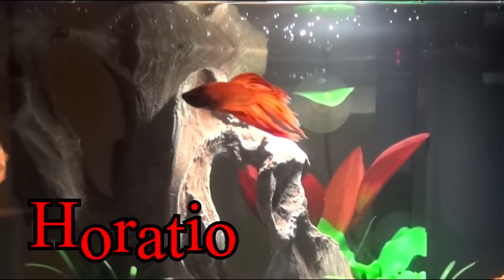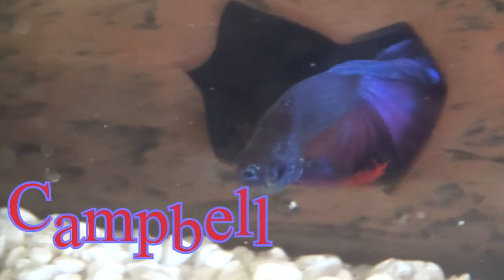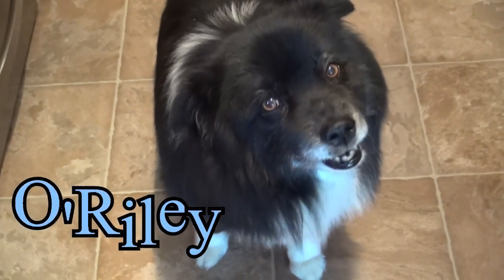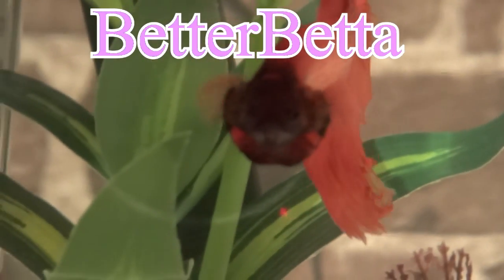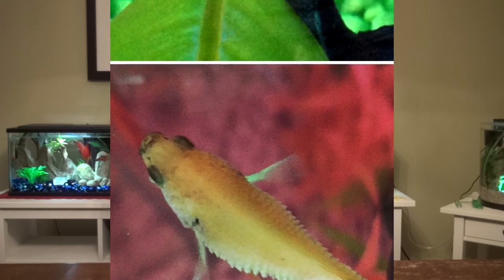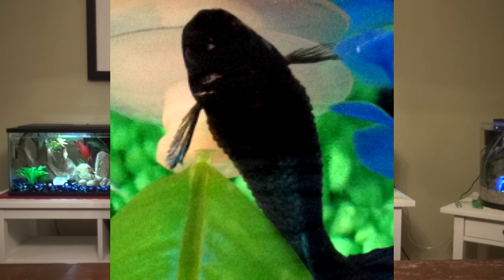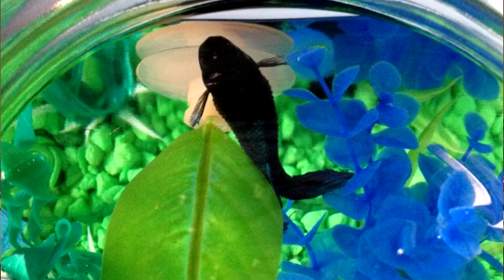Dropsy in Betta Fish | Symptoms, Prevention, Life Expectancy, & More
Dropsy is a common disease in bettas, and it is important that you know the basic facts about it. As I recently lost a betta to Dropsy, it it prompted me to make this video to teach you everything I have learned about the illness.

Please note that the footage of the bettas with Dropsy is my own footage. Both of my previous bettas were diagnosed with Dropsy and lost the battle. I often take pictures and videos of my ill bettas for research and education purposes.

SIP Glub Glub, the betta that started it all. SIP Journey, who recently joined him under the rainbow bridge.

Dedicated to any and all bettas that are fighting or lost the fight with Dropsy.